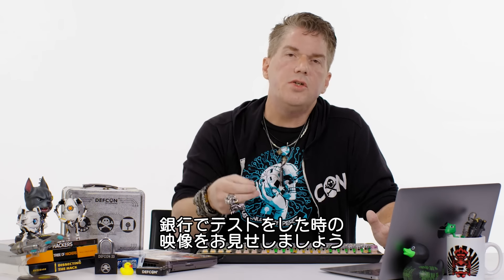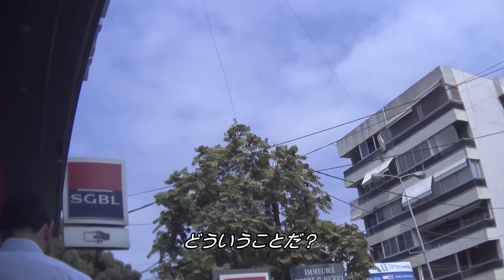ハッカーだけど「侵入テスト」について質問ある？| Tech Support | WIRED Japan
ハッカーでペネトレーション･テスターのジェイソン･Ｅ･ストリートが「Tech Support」（テックサポート）に登場し、ネット上の侵入テストに関する質問に回答する。

WIRED SZメンバーシップ:
『WIRED』日本版のサブスクリプションサービス「WIRED SZメンバーシップ」に加入すると、記事が読み放題になるほか、会員限定のニュースレターや雑誌『WIRED』日本版のPDFダウンロード、各種イベントへの優待など多くの特典が受けられます。
WIRED NEWSLETTER:
WIRED NEWSLETTERをご購読いただくと、編集部おすすめの記事や最新のイベント情報、雑誌『WIRED』日本版の情報などを毎週お届けいたします。